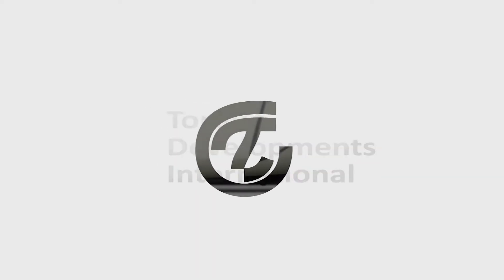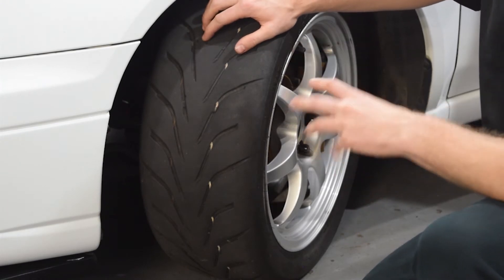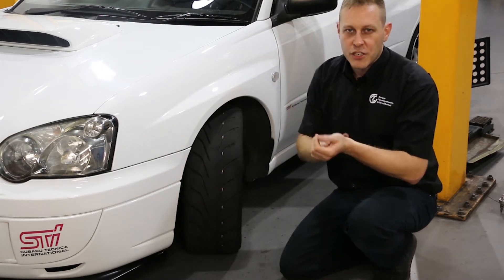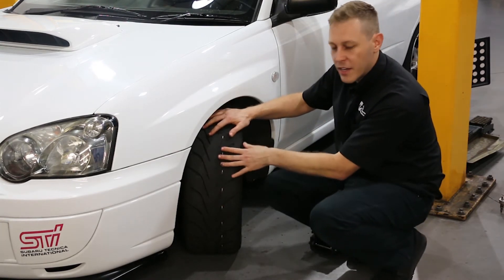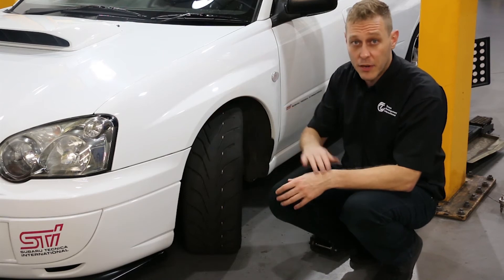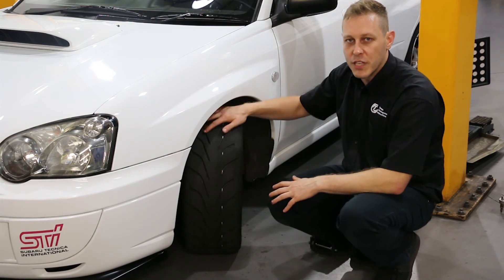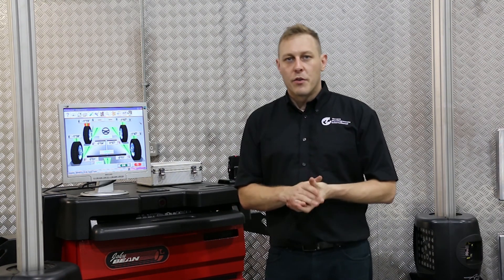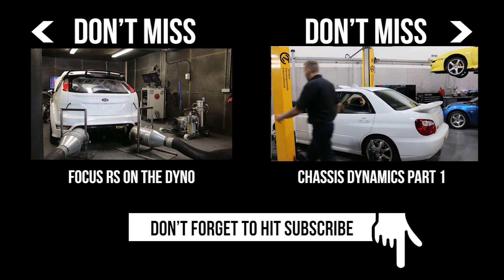Secrets of Tuning: Chassis Dynamics | Part 2: Tyres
In part 2 we look at how tyres are taken into account when working on chassis dynamics. Here at Torque Developments we offer the complete range of services ranging right the way from clean sheet whole vehicle design on one extreme, right the way across to considered and insightful advice on a geometry setup or a tyre choice for your vehicle.

For more information about the services Torque Development can offer and for more information on the Academy of Motorsport Sciences they provide please